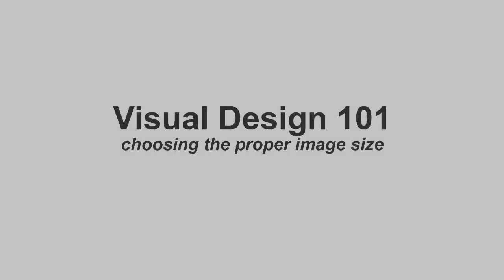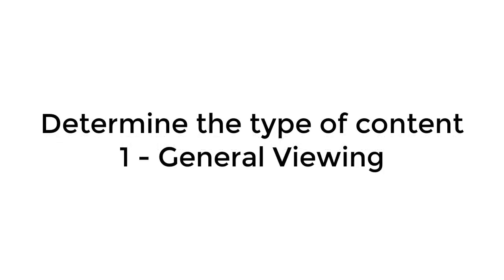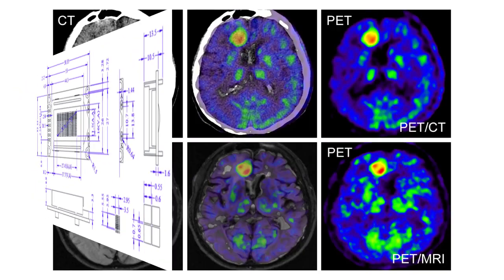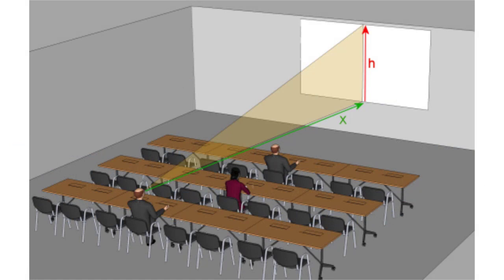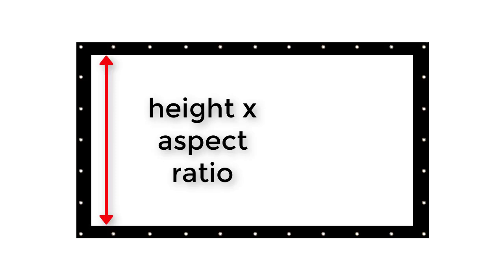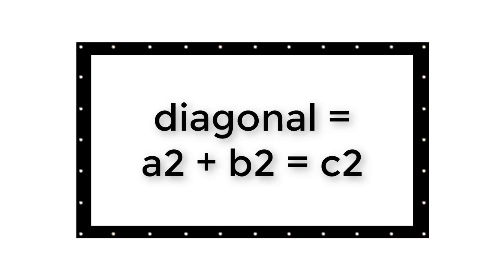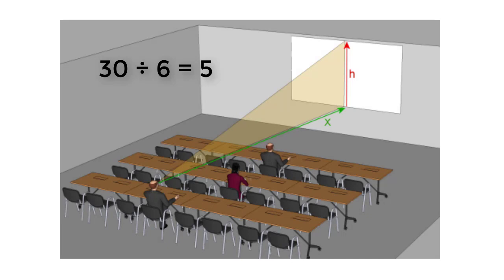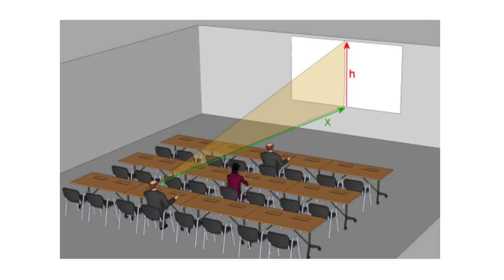The Lost Art of AV: Visual Design 101 - Display Size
Design considerations for Image Size and "How To" tips.